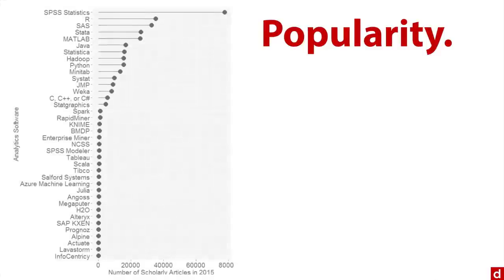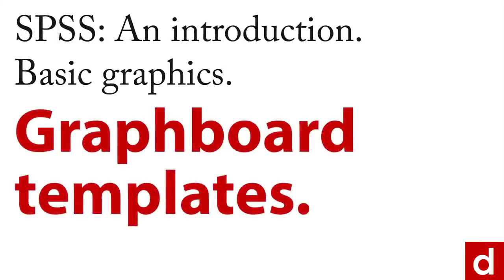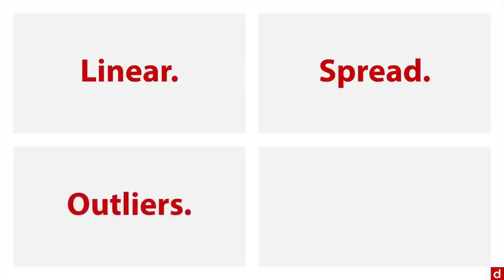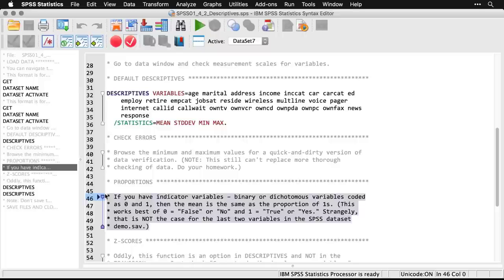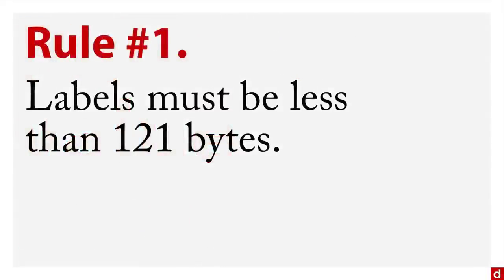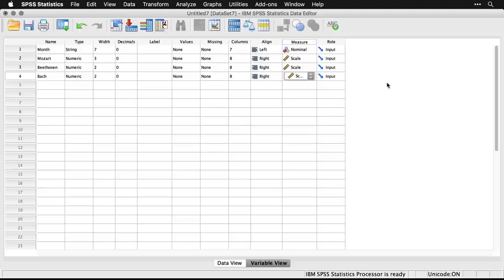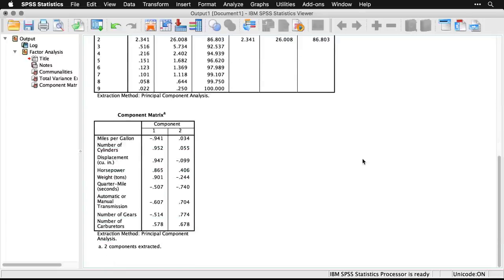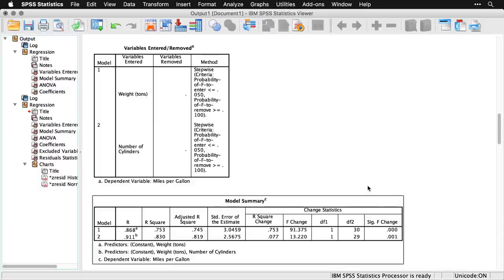SPSS Tutorial for data analysis | SPSS for Beginners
Along the way you will learn about the following topic:
          Welcome - SPSS: An Introduction - 1.1 (0:00)
          Versions, Editions, & Modules - SPSS: An Introduction - 2.1 (2:33)
          Taking a Look - SPSS: An Introduction - 2.2 (8:10)
          Sample Data - SPSS: An Introduction - 2.3 (15:20)
          Graphboard Templates - SPSS: An Introduction - 3.1 (19:10)
          Bar Charts - SPSS: An Introduction - 3.2 (28:17)
          Histograms - SPSS: An Introduction - 3.3 (34:00)
          Scatterplots - SPSS: An Introduction - 3.4 (37:30)
          Frequencies - SPSS: An Introduction - 4.1 (44:30)
          Descriptives - SPSS: An Introduction - 4.2 (53:00)
          Explore - SPSS: An Introduction - 4.3 (1:1:00)
          Labels & Definitions - SPSS: An Introduction - 5.1 (1:12:00)
          Entering Data - SPSS: An Introduction - 5.2 (1:23:00)
          Importing Data - SPSS: An Introduction - 5.3  (1:26:00)
          Hierarchical Clustering - SPSS: An Introduction - 6.1 (1:37:00)
          Factor Analysis - SPSS: An Introduction - 6.2 (1:48:00)
          Regression - SPSS: An Introduction - 6.3 (2:3:00)
          Next Steps - SPSS: An Introduction - 7.1 (2:15:00)

Explore Datalab.cc more. You will surely love that